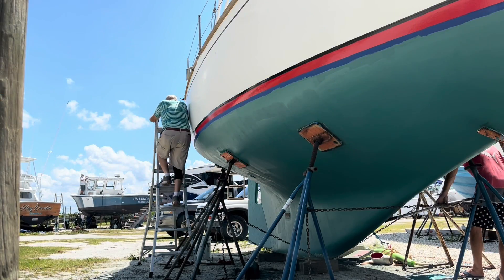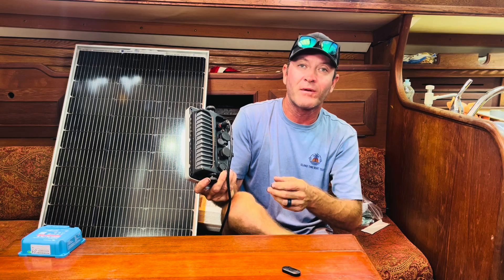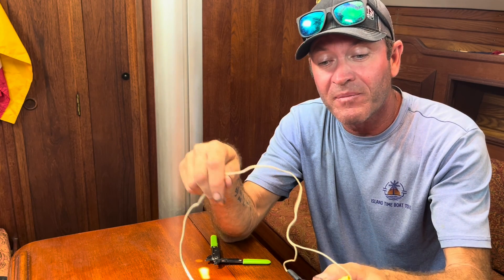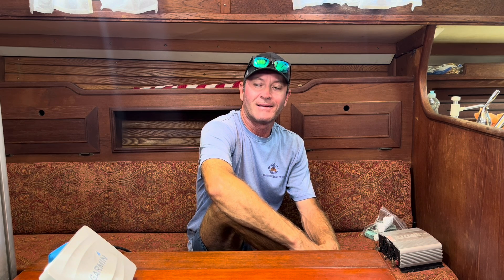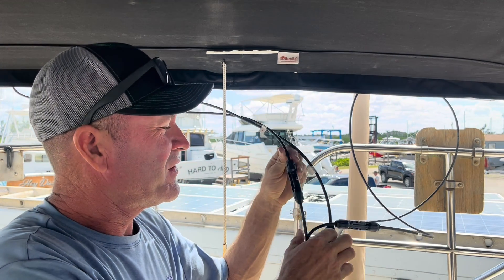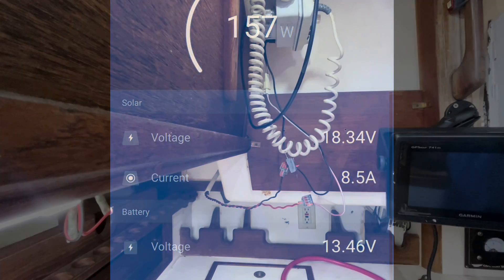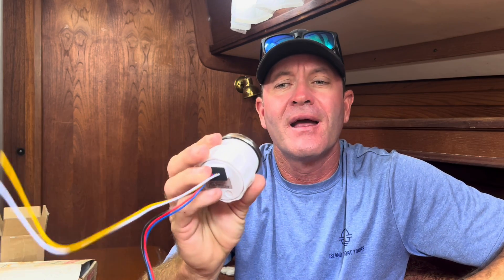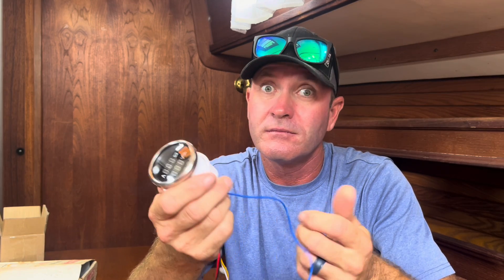How do you sail to the Bahamas without breaking the bank? Electronics, Solar & Lithium under $1000!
In this week’s video, we dive into creating a simple￼ solar power system for the budget, Bahamas boat, ￼without breaking the bank! Join me as I walk you through the step-by-step installation of a budget-friendly solar setup, including affordable solar panels and cheap electronics. Whether you're sailing the open seas or weekend cruising, power your adventures sustainably.